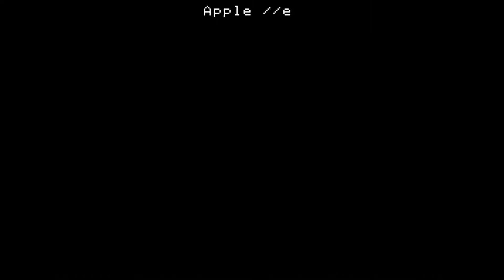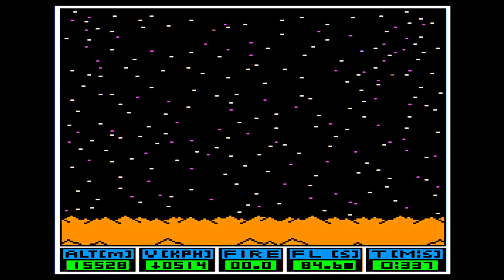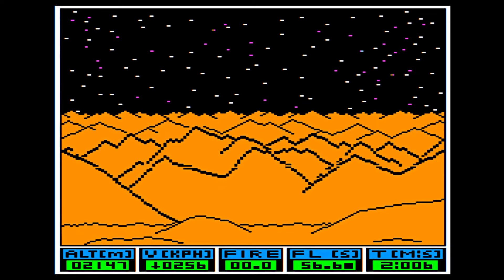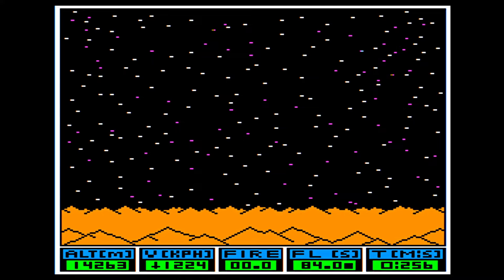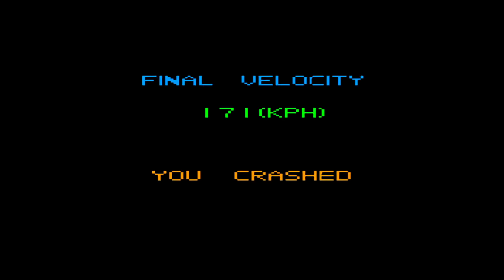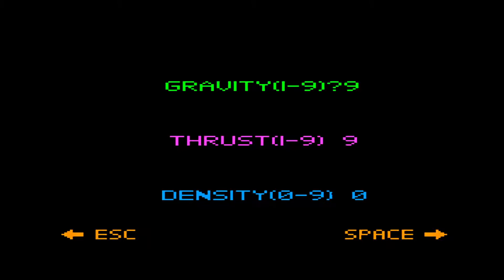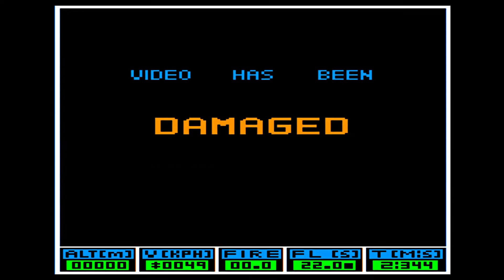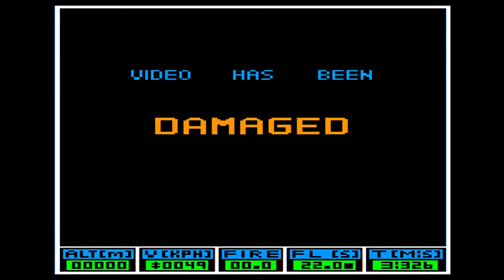Playing Every Apple II Floppy E235 | the lunar-lander-like evolved to first-person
Taking a quick look at Alien Lander, a 1980 release for the Apple II: controls, mechanics, gameplay, and how to play.